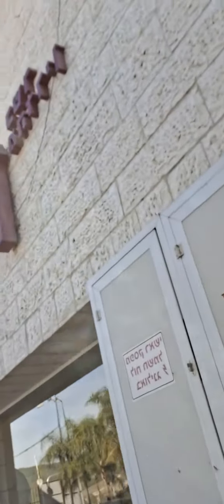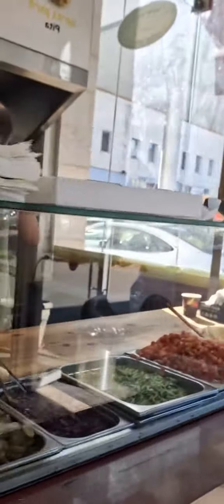Bet Shemesh Shawarma Restaurant in Israel, Hashamen, filmed in December 2023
Bet Shemesh Shawarma Restaurant, Hashamen, filmed in December 2023. Amazing tour of place.